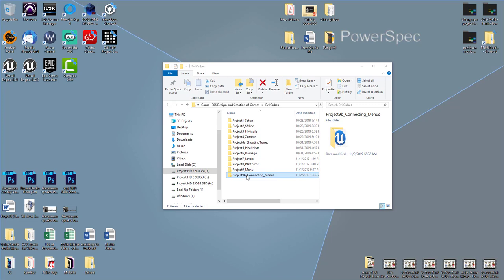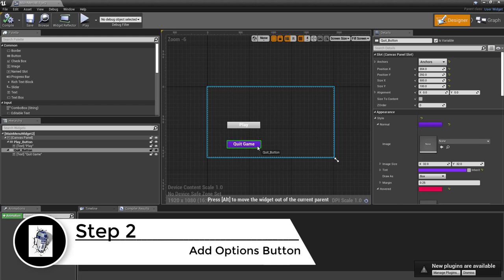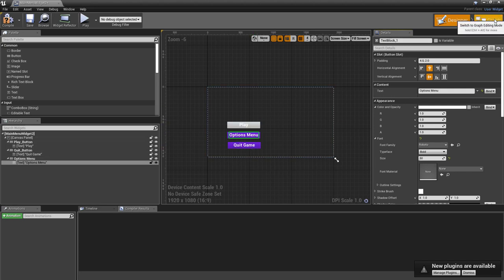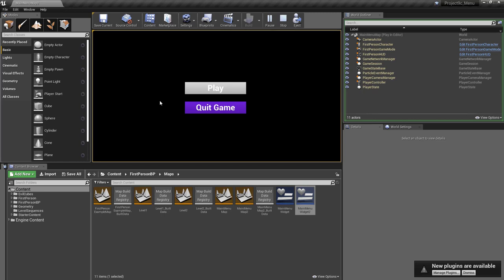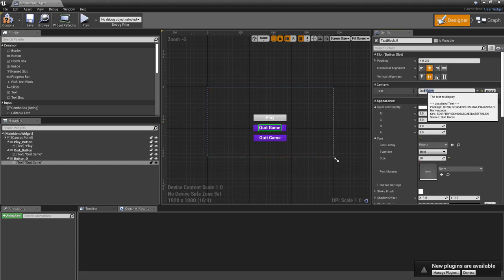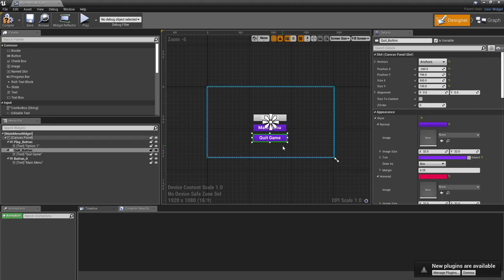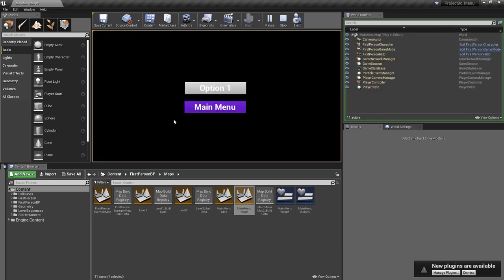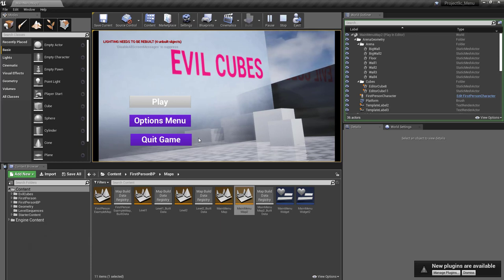Unreal Engine 4 - T9c - Linking Menus Together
This tutorial covers how to connect to menus together with buttons. We add an Option_Button and MainMenu_Button.